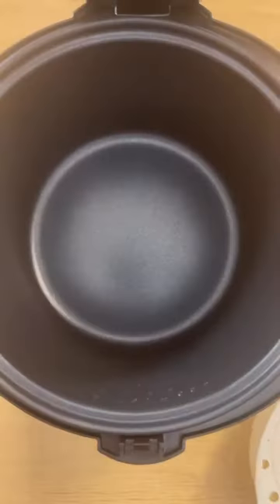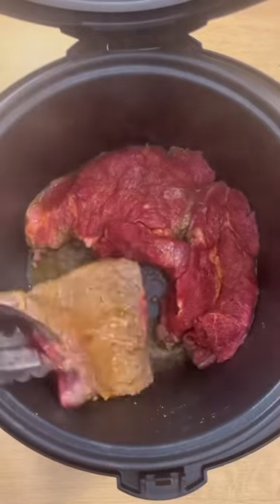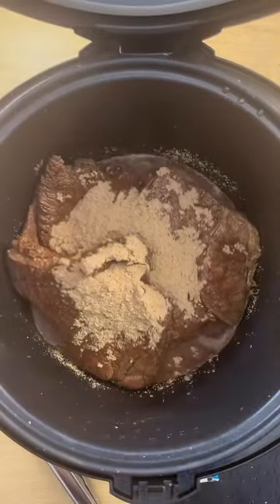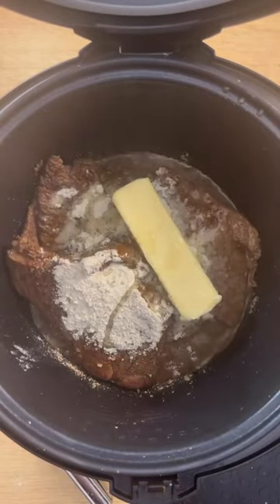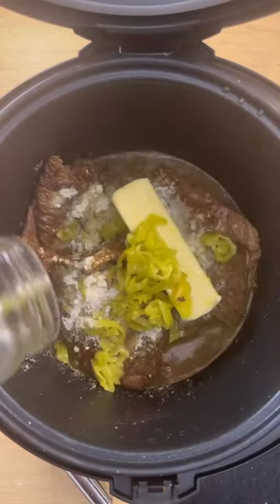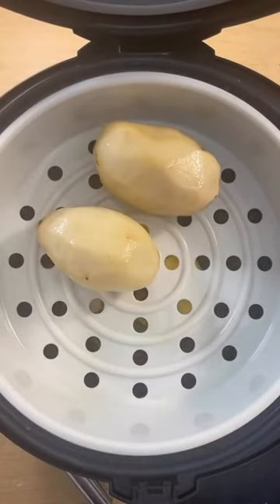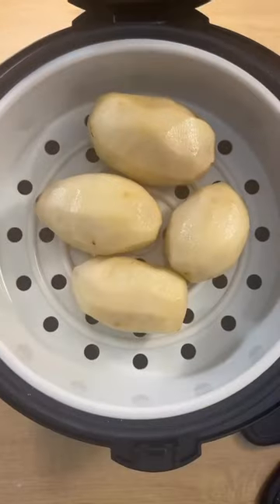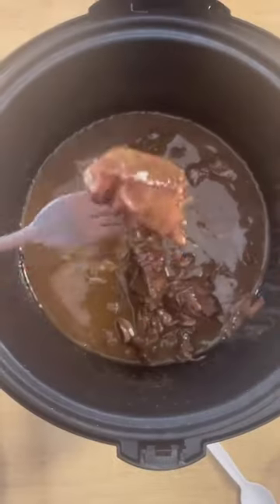BEST MULTI COOKER HACK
Hey there, it's Jaffry K Ward, and I'm beyond excited to share this incredible cooking adventure with you! 🎉 In this viral YouTube video, I'm unleashing my ultimate cooking hack – the Aroma Multi Cooker – to create a mouthwatering Mississippi Pot Roast and creamy mashed potatoes, all at once! 🍖🥔 Thanks to the Aroma Multi Cooker's magical powers, I've unlocked the secret to whipping up a delectable Sunday dinner in no time! 💥 Get ready to be amazed as I walk you through the step-by-step process, revealing the secrets to this culinary triumph. 🙌